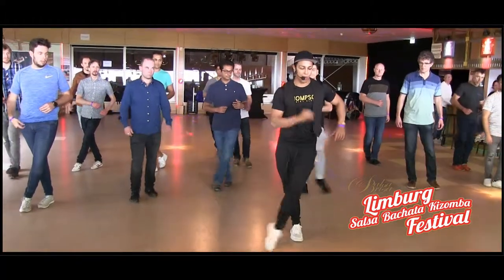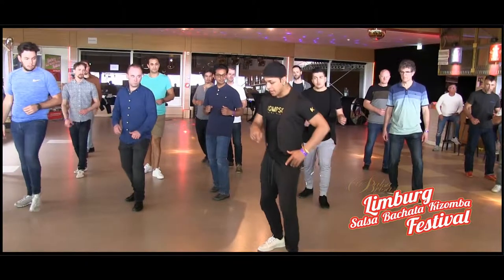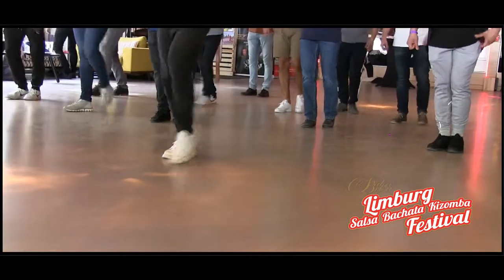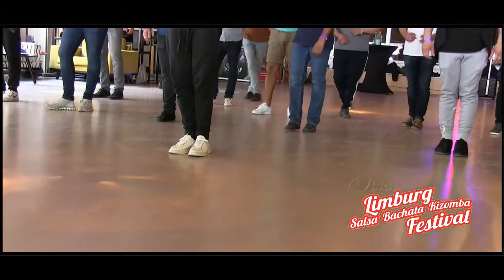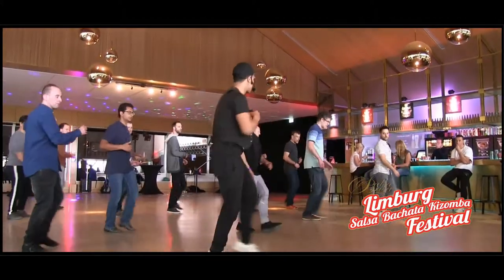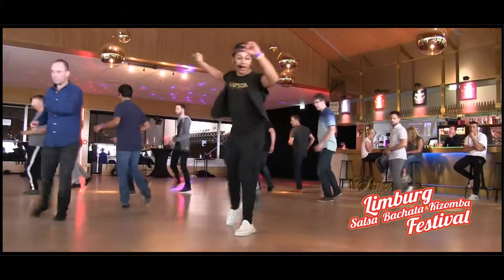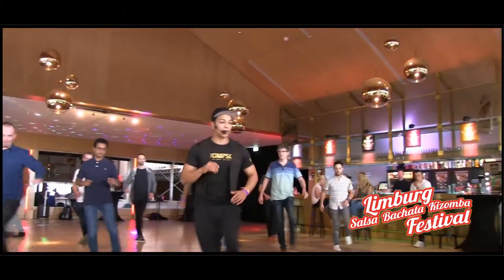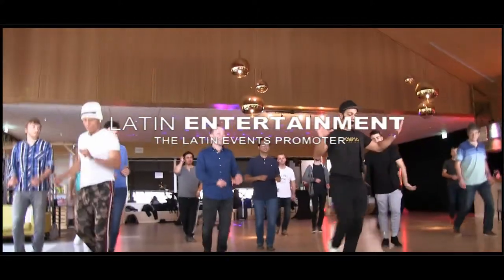Salsa Man Styling Workshop Marvin Ramos Limburg Salsa Bachata Kizomba Festival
Salsa Man Styling Workshop  Marvin Ramos 11th Anniversary
 Limburg  Salsa  Bachata Kizomba Festival